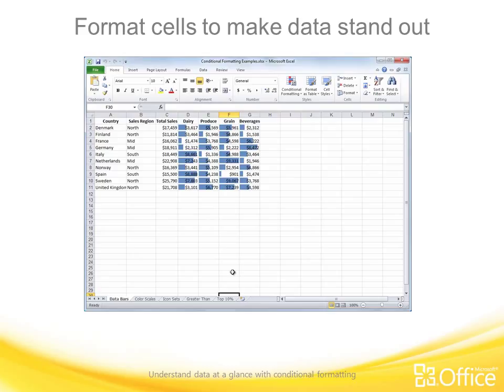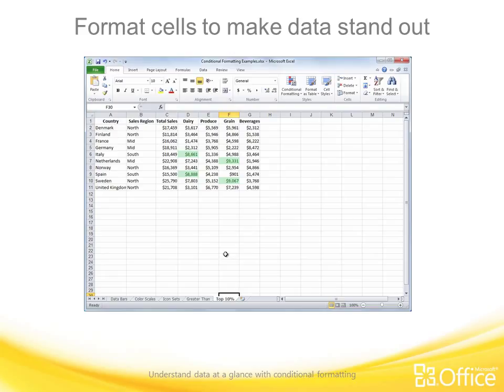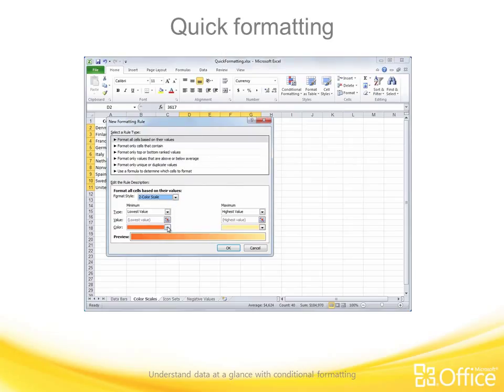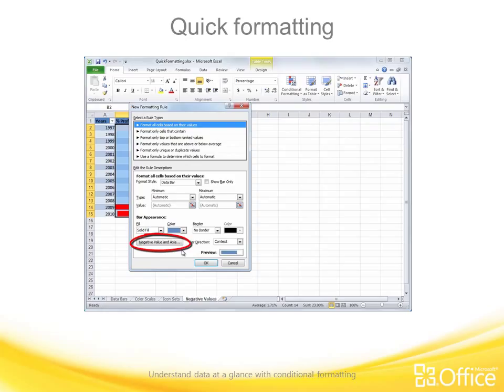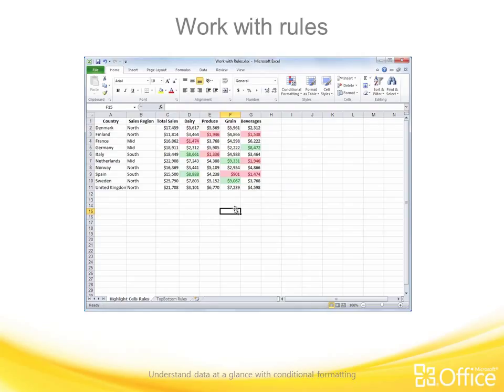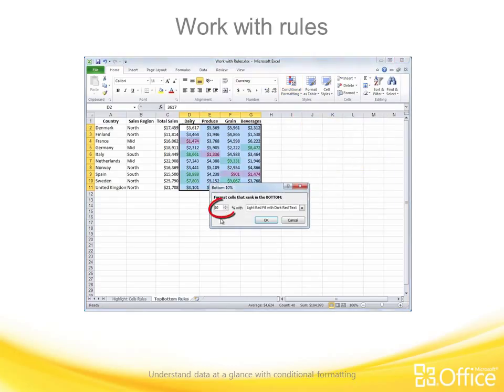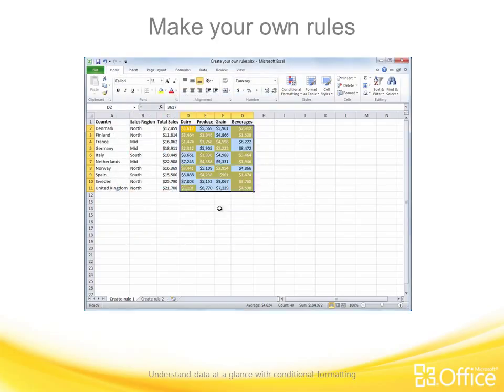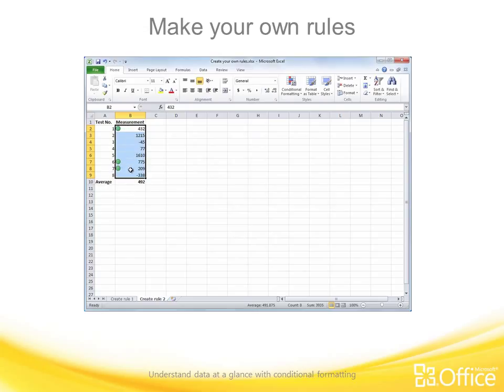fsl 3training presentation understand data at a glance with conditional formatting